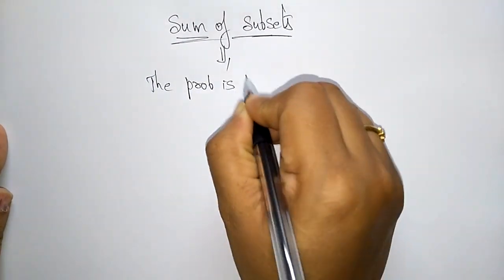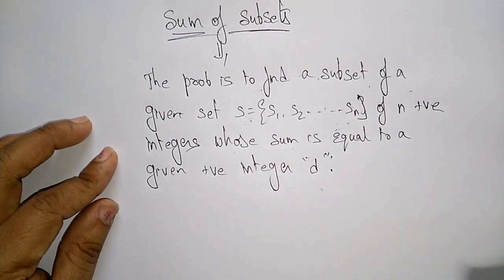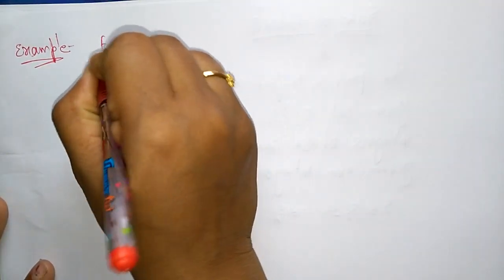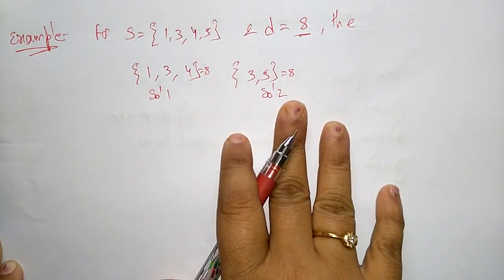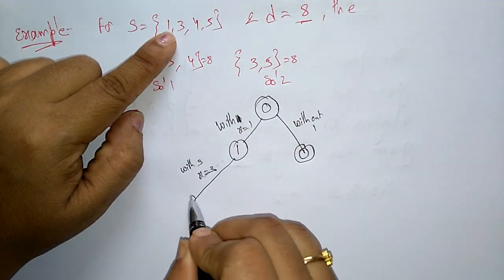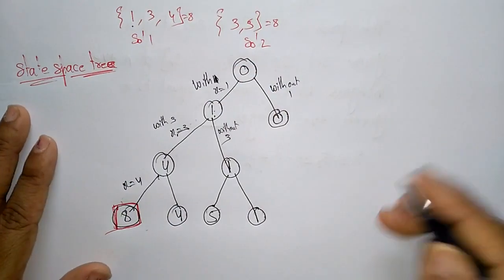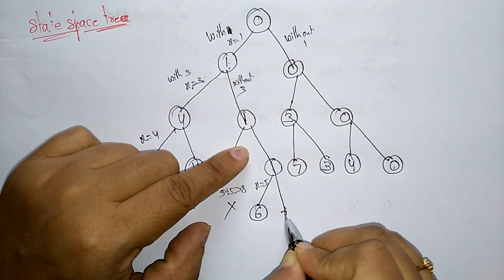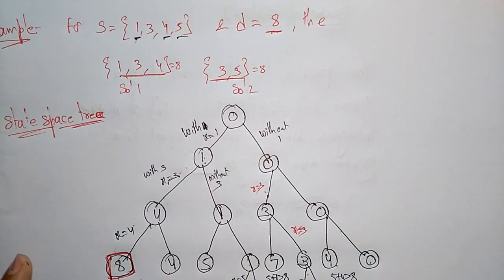Sum of Subsets in Computer Science | Design & Analysis of Algorithm | Lec-53